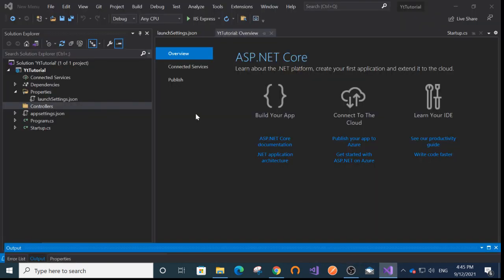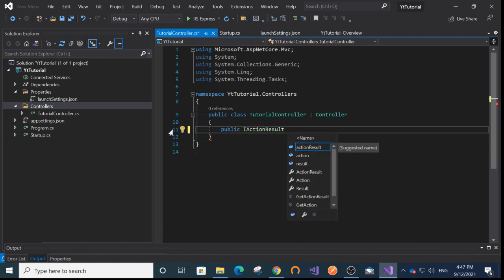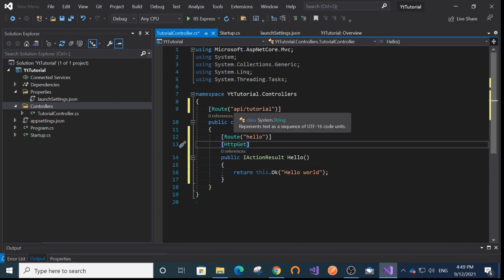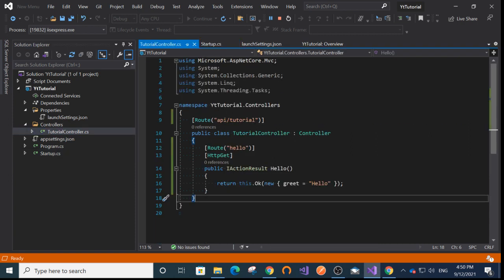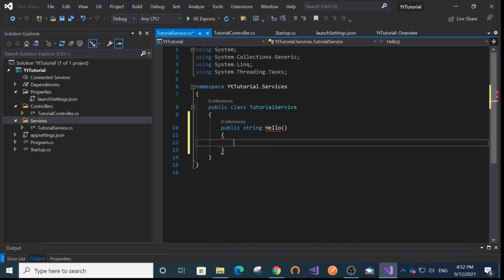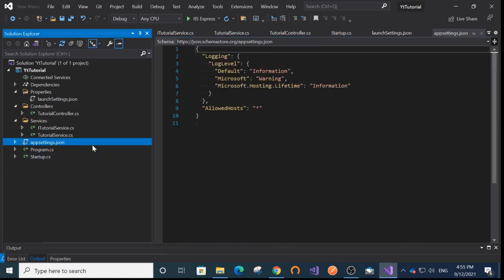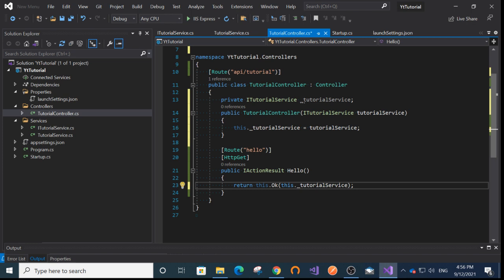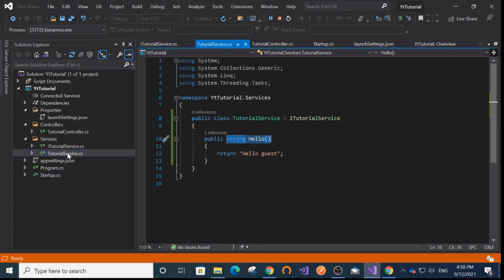c# MVC .NET Core Web API and Dependency Injection Simple tutorial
- Creation of C# .NET Core Web API from Scratch
- Dependency Injection